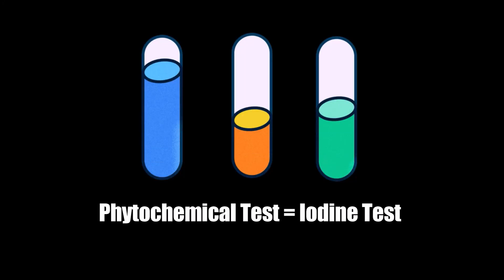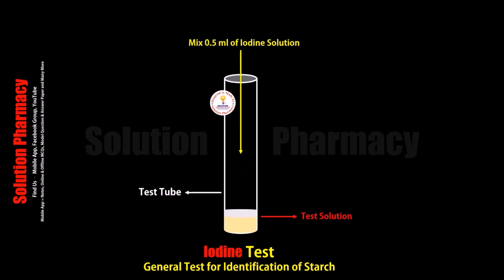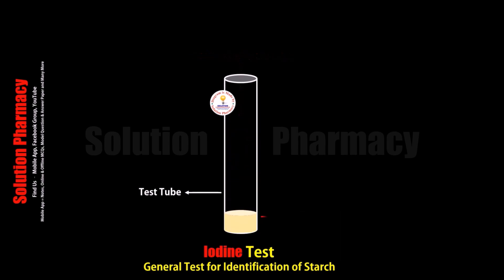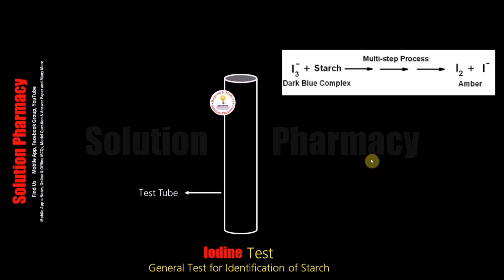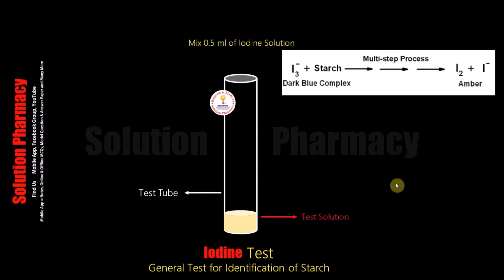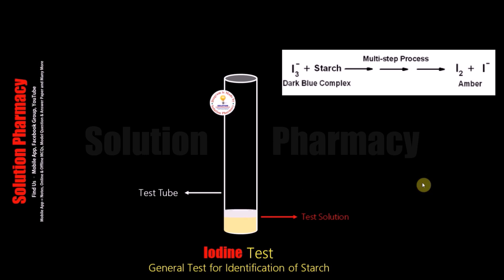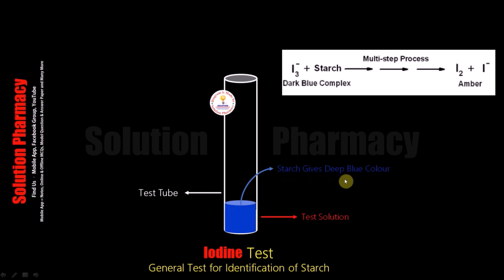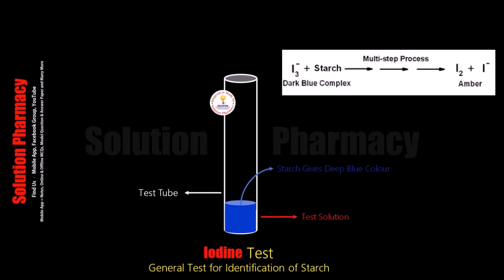Iodine Test | Starch Identification Test | Biochemical test of Carbohydrate | Animated Video English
2. 1. How to Check Purity of Ghee = Adulteration Examination घी में मिलावट को कैसे पता करें

Iodine test
An iodine test can be used for the detection of starch in a given sample. The iodine test can help to distinguish starch from monosaccharides, disaccharides, and other polysaccharides. The iodine test is used for distinguishing between starch, glycogen, and carbohydrates.

Principle of Iodine test
The basic principle involved in the iodine test is that Amylose interacts with starch to form a blue-black colored complex with the iodine. The helical structure of Amylose forms a charge transfer (CT) complex with iodine, wherein iodine is present inside the spiral or helical structure of the Amylose
Iodine - KI Reagent: Iodine is not very soluble in water, therefore the iodine reagent is made by dissolving iodine in water in the presence of potassium iodide. This makes a linear triiodide ion complex with is soluble and slips into the coil of the starch causing an intense blue-black color.

Procedure
1. Take 1 ml of a given sample in a clean, dry test tube.
2. Add about 2-3 drops of Iodine solution to the tube and mix them.
3. Observe the appearance of color in the test tubes.
4. If there is the appearance of a blue colour then the presence of starch is confirmed